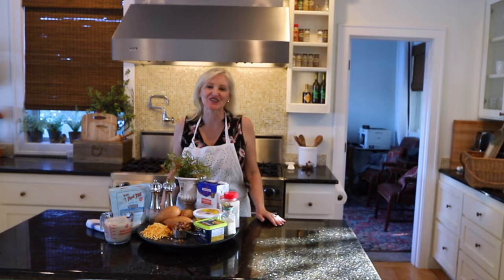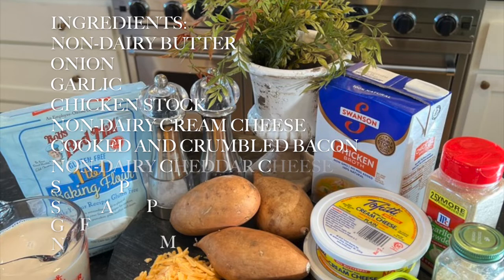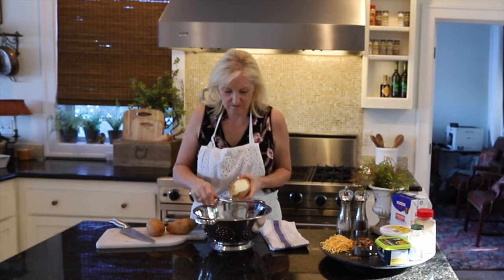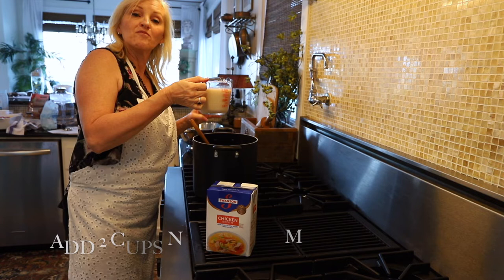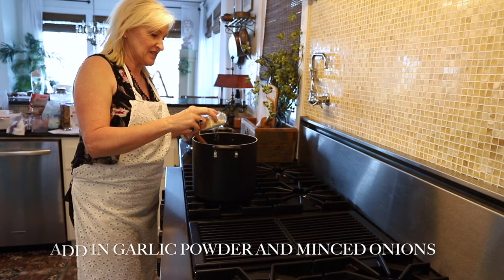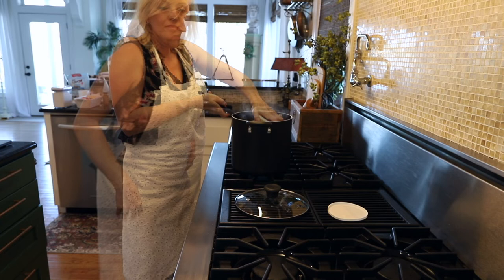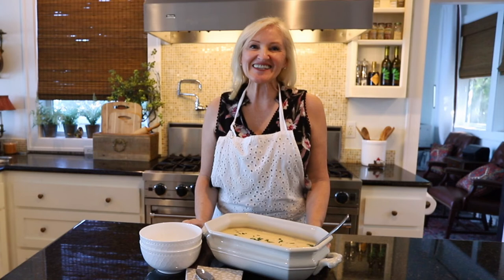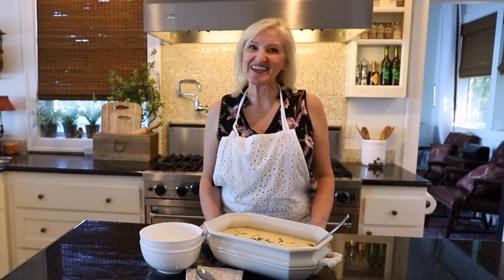How to make Creamy and Delicious Baked Potato Soup Recipe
Looking for a delicious yet easy soup to prepare? This gluten-free and dairy-free potato soup will be your new favorite.

This creamy bowl of baked potato soup is hearty, delicious, gluten free, dairy free and easy to make.

Hey Friends!

Welcome! I am so glad that you are here.  I always enjoy our time together.

When the weather starts to cool down, there's nothing like a bowl of homemade soup to warm you up from the inside out.

This baked potato soup recipe is creamy, delicious, and perfect for those chilly autumn days.

Plus, it's really easy to make!

So gather your ingredients and get cooking!

Today, I am sharing How to make Creamy and Delicious Baked Potato Soup Recipe

Come on,  I'll show you.

For the recipe and instructions, please go to my in a new tab)

Thank you so much for stopping by today. I would love it if you could share this with your friends and family.—
You can see all that I am up to each week on my blog at PeacockRidgeFarm.com.

Renae